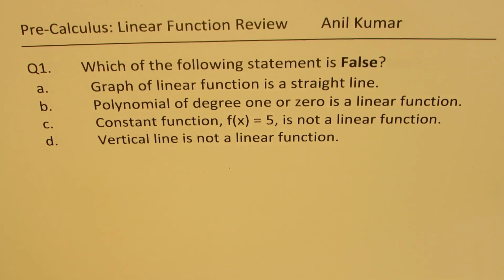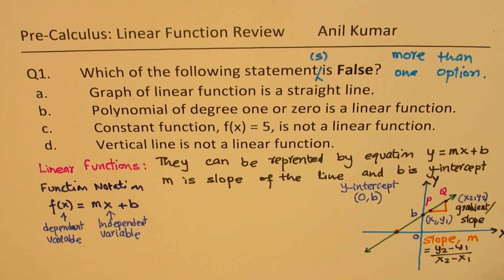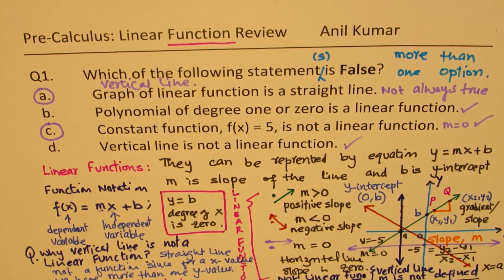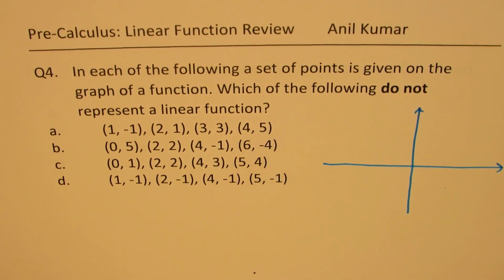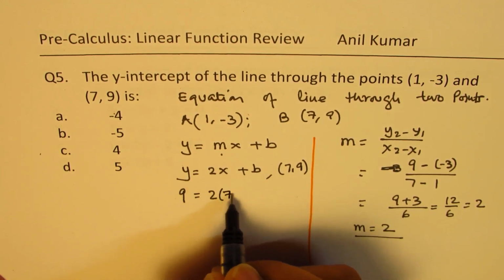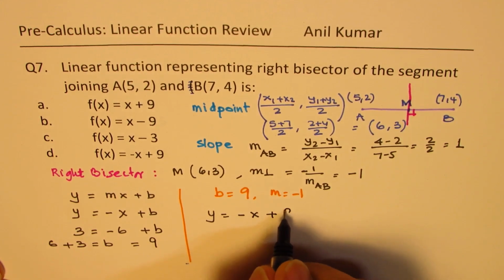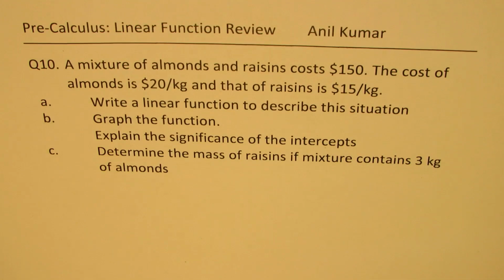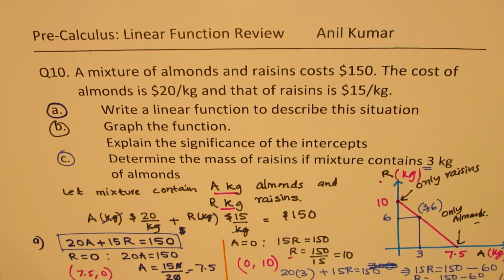Linear Functions Review for Pre Calculus with Examples